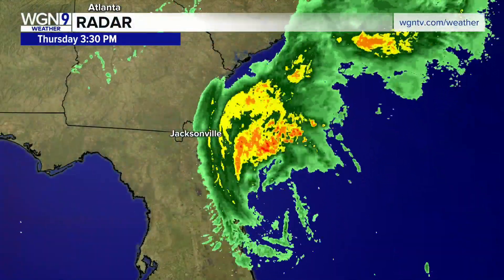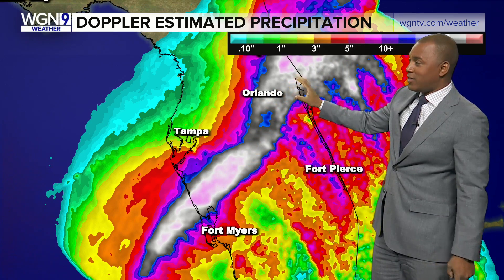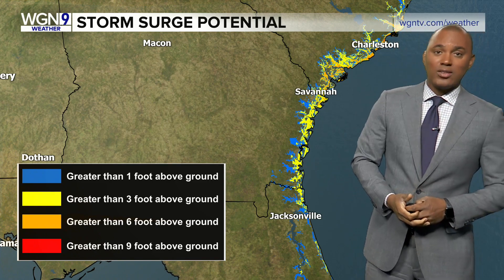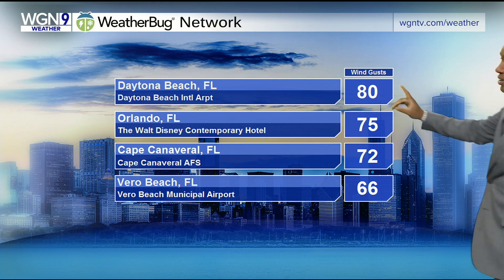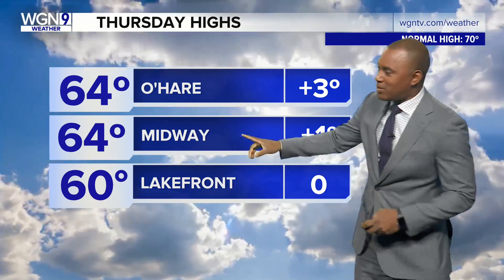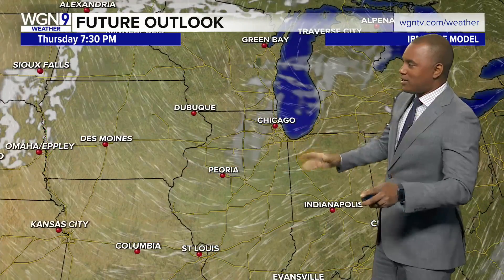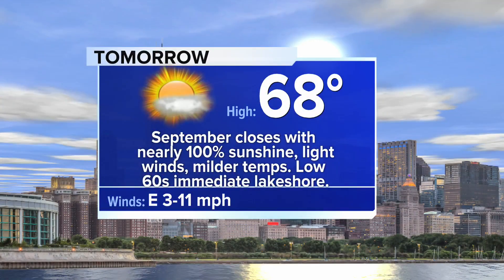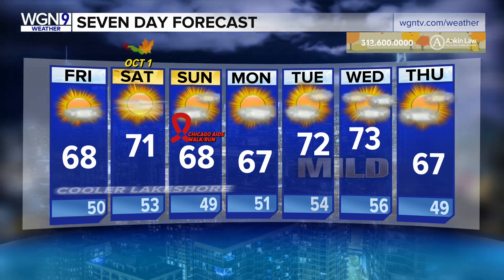September closing with heavy sunshine, light winds & mild temps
Friday forecast calls for a high of 68 degrees.